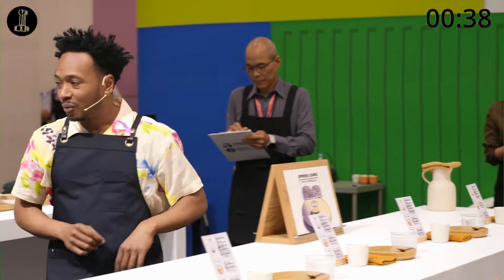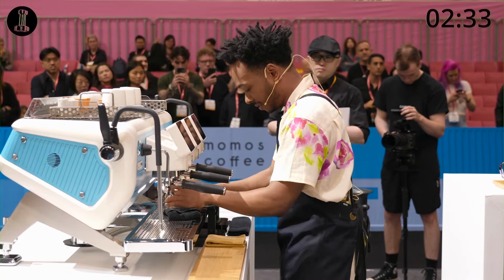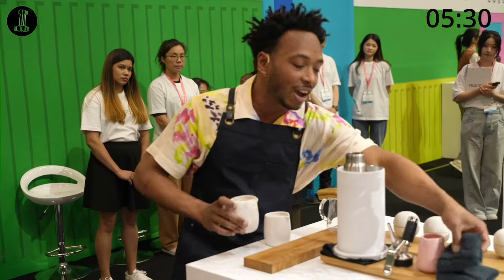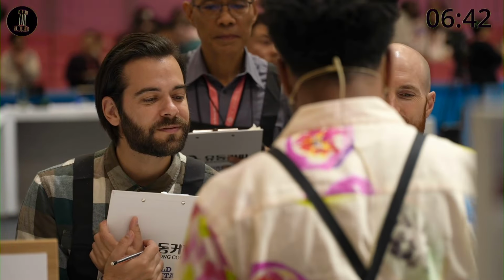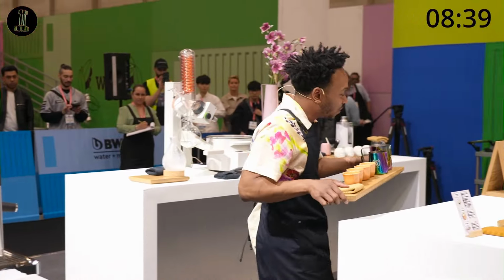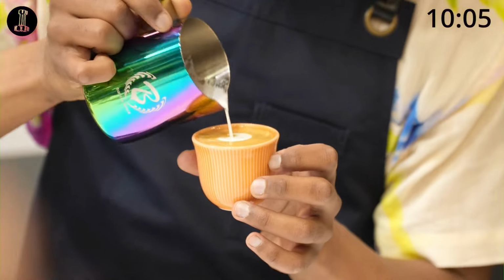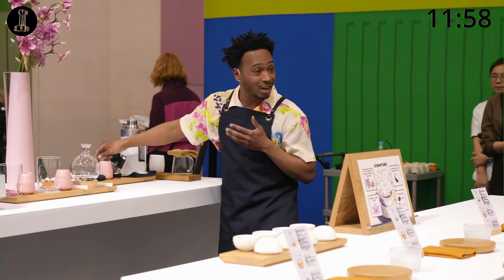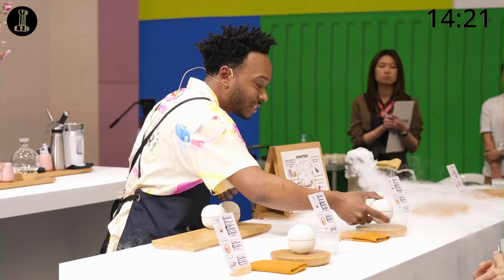Zjevaun Lemar Janga, Neatherlands | 2024 World Barista Championship | Round One